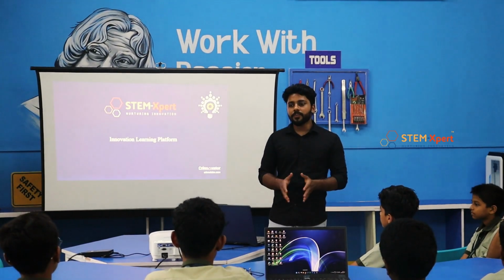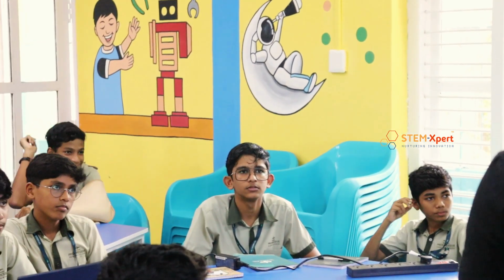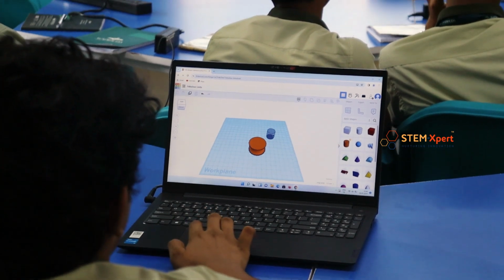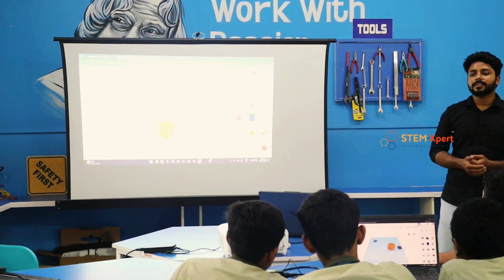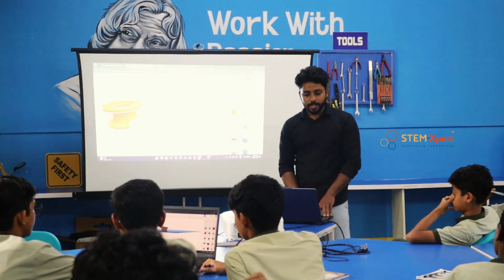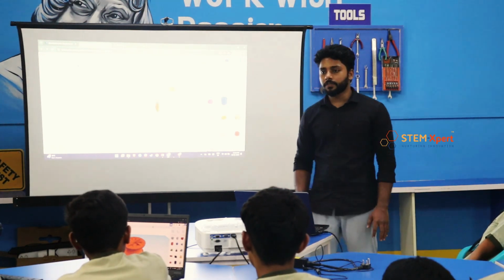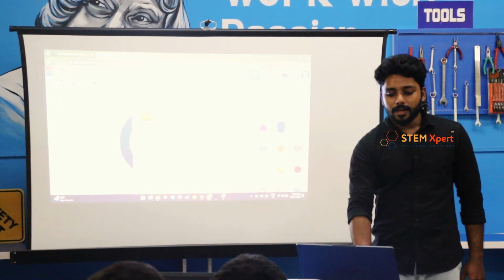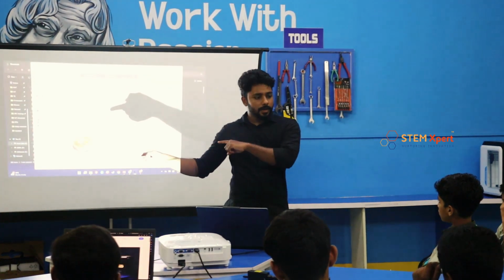3D Wheel Designing and Printing | STEM-Xpert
3D Printing Technology  builds objects layer by layer from digital designs. It takes a virtual model and turns it into a real, physical thing. This process allows for the creation of complex and customized objects that might be difficult to make using traditional methods. The idea of "Bringing Ideas into life" with 3D printing highlights its ability to turn creative concepts into tangible, real-world items, impacting various industries.
Here we will be going to study:
How to make a design of a 3D Robotic wheel that can be used for different wheeled Robotic projects. Here It includes the steps for making a 3D Wheel design using a software application and an advanced 3D printer.
Learn the full 3D development process  @STEM-XPERT.